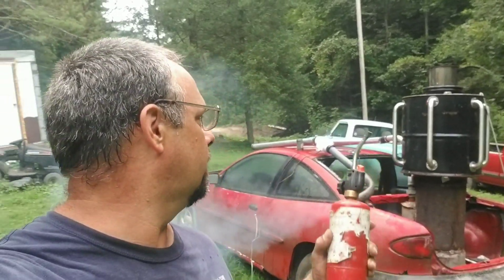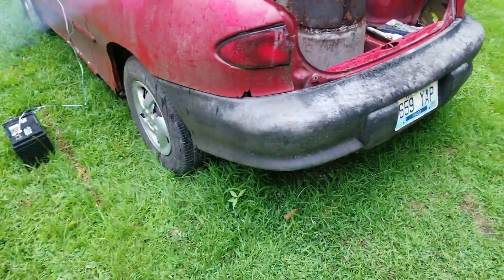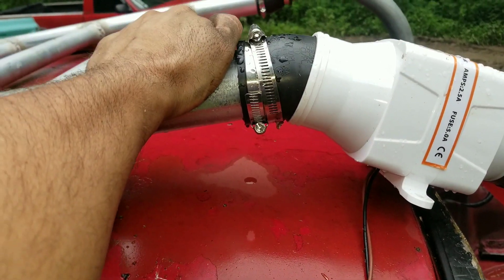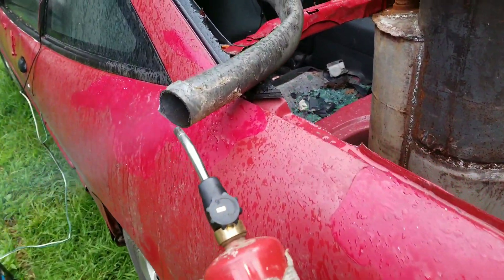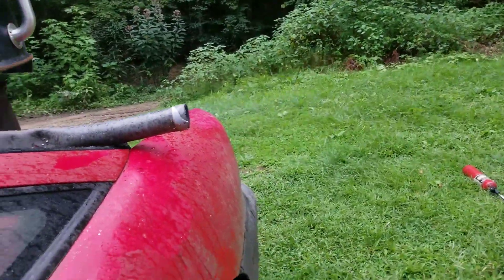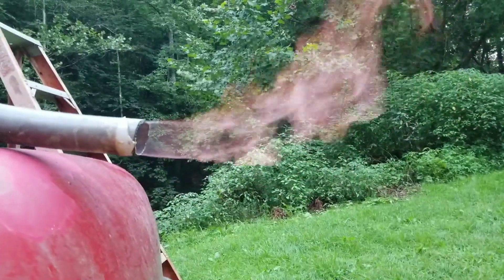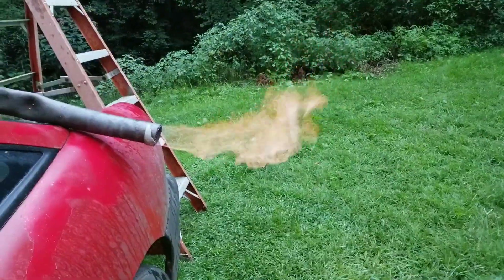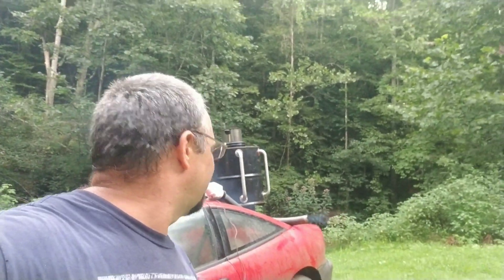First Flair With the new Gasifier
in this video I test the gasifier to see if it will make flammable gas.
It works! I got it to flair off and sustain a flame.